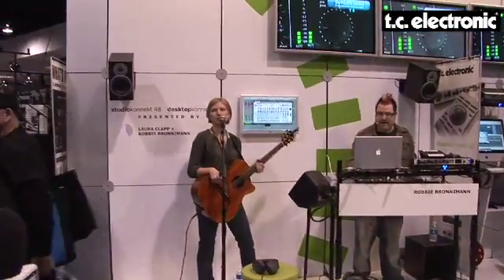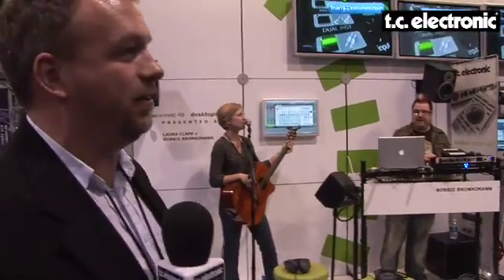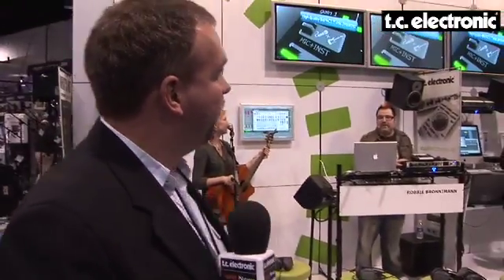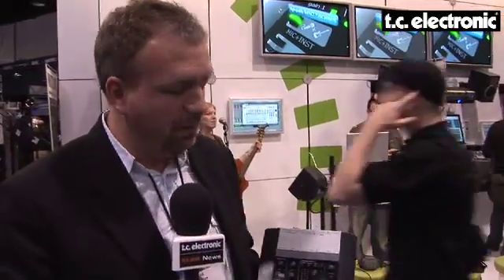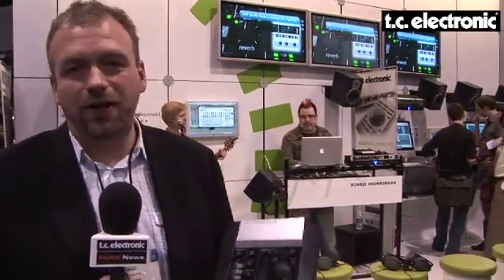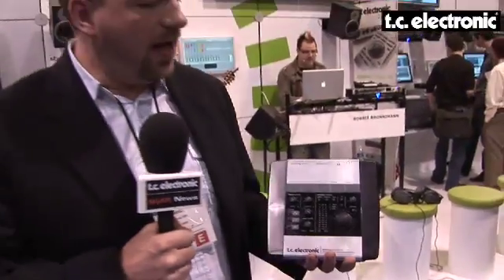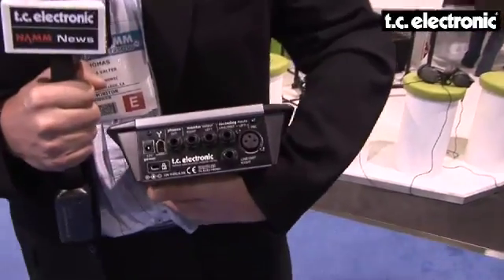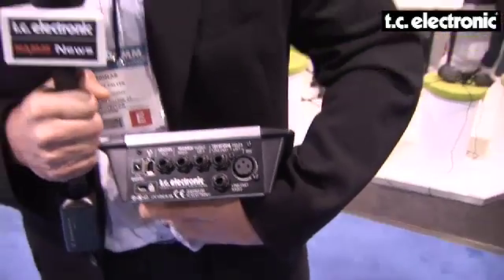TC Electronic Namm News 08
TC Electronic announces Desktop Konnekt 6, new firewire audio interface